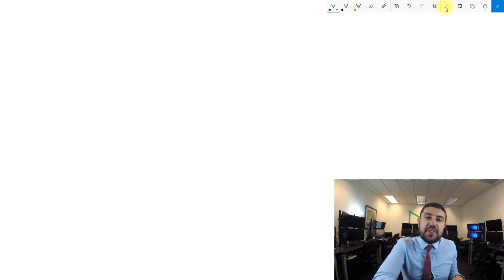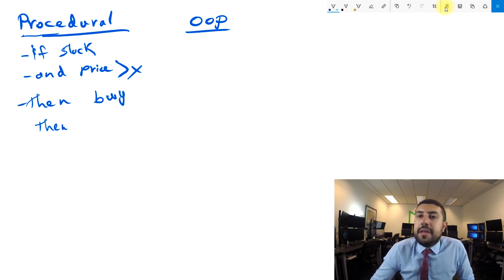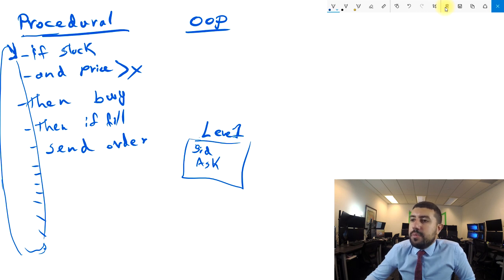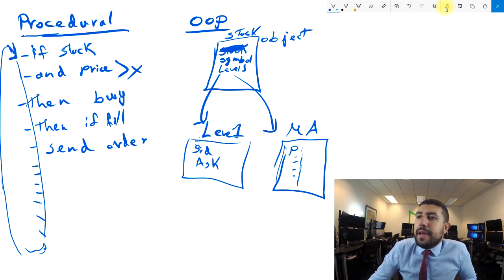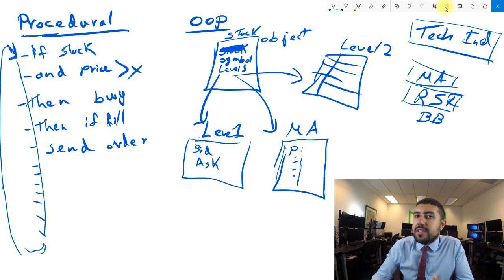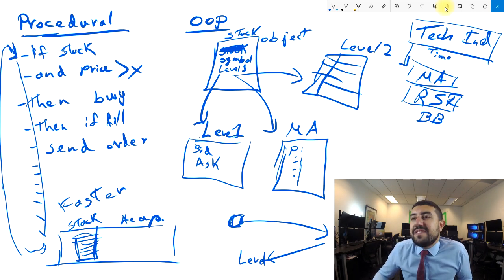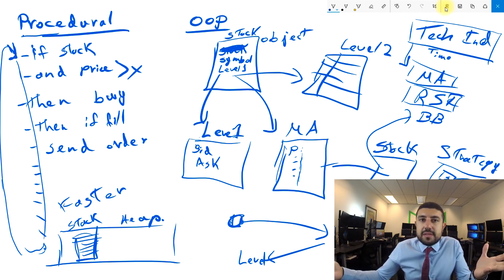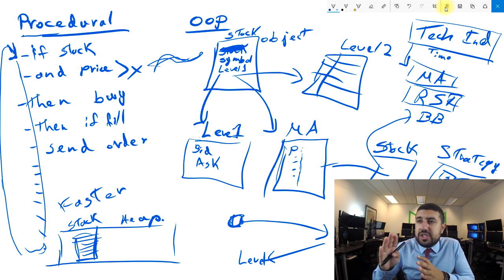Procedural vs. Object Oriented Programming (Automated Trading Part 3)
In this video I talk about the difference between Procedural Programming vs. Object-Oriented Programming(OOP) and which one to use for trading applications.

Check out our ONLINE COURSES with discounts over 90% using the links below (~10 Hours each):

NEW! Forex Algorithmic Trading Course